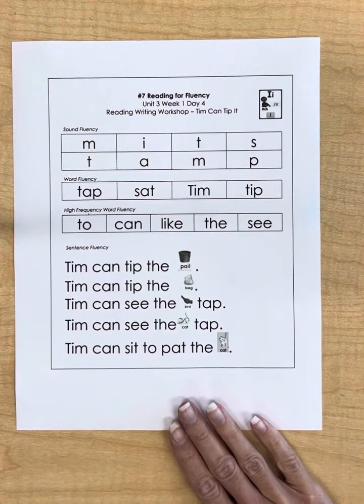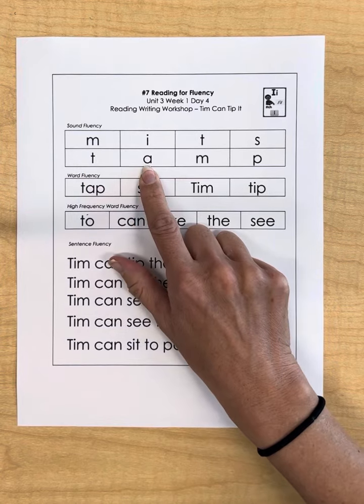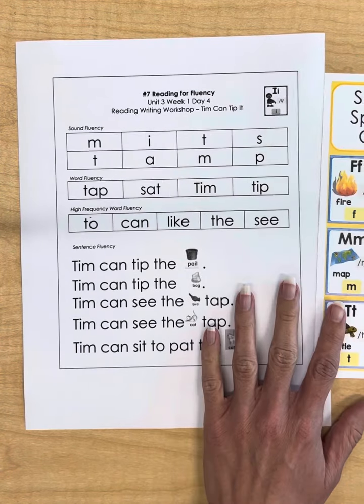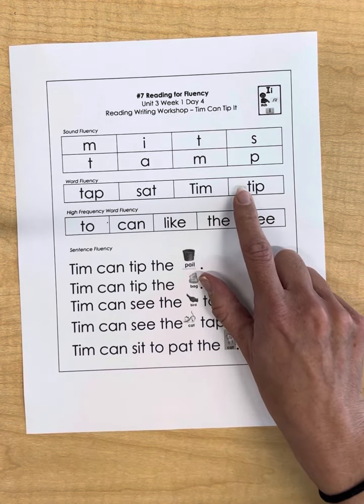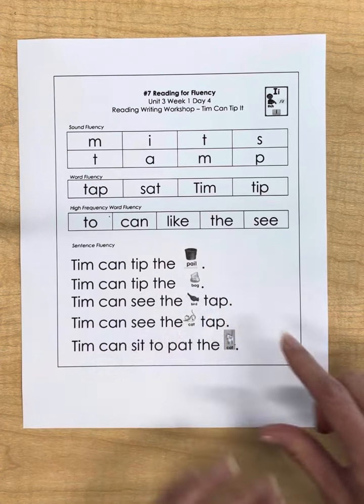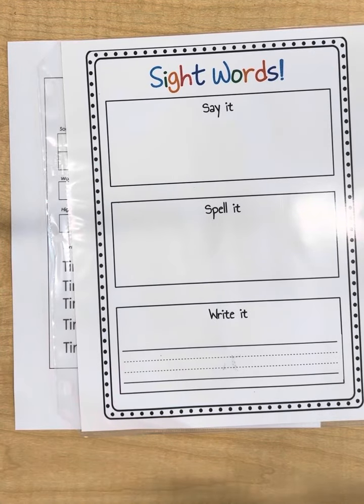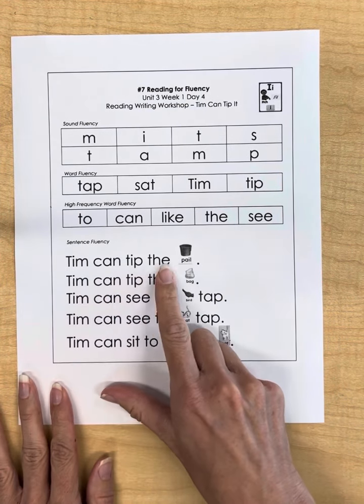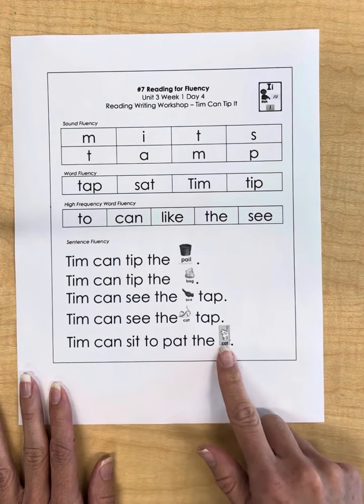#7 Reading for Fluency “Tim Can Tip It”